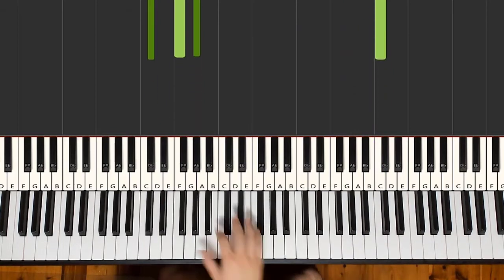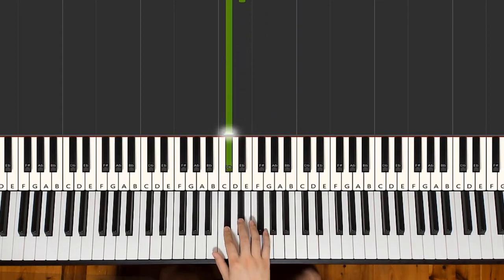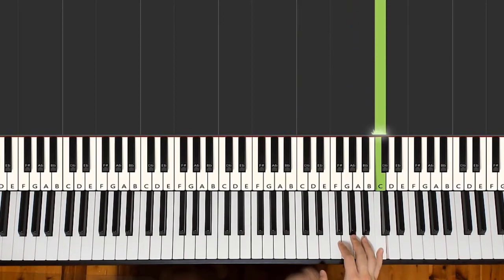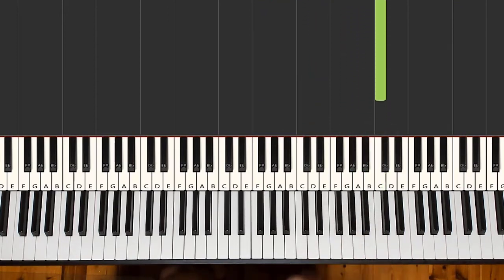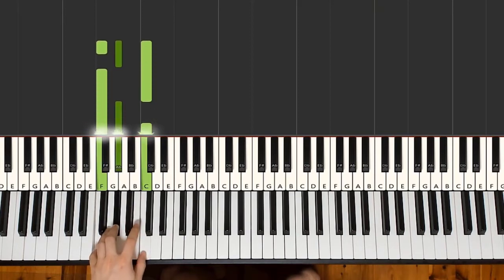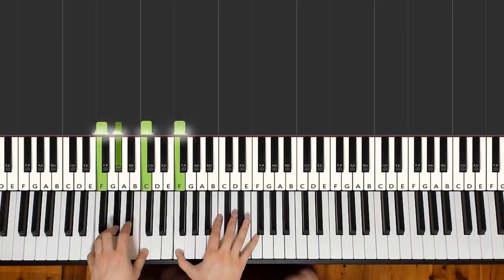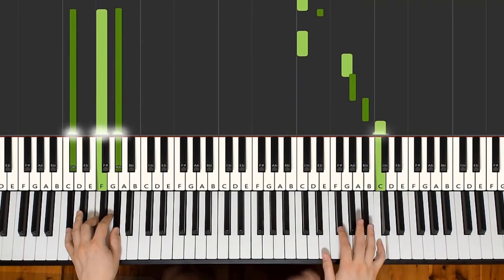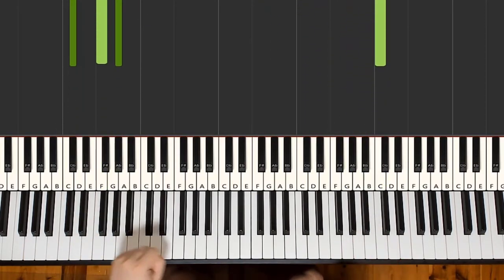.hack//G.U. - Desktop (Piano Tutorial Lesson)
Learn the full piano lesson verbally teaching all sections step by step